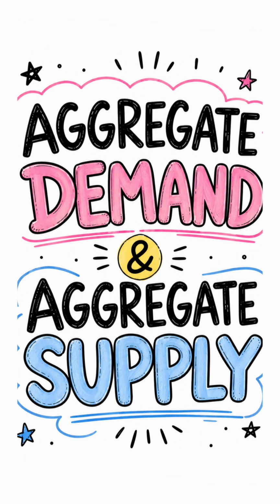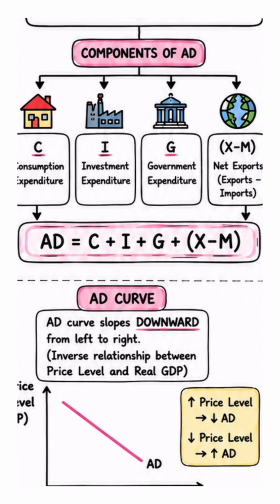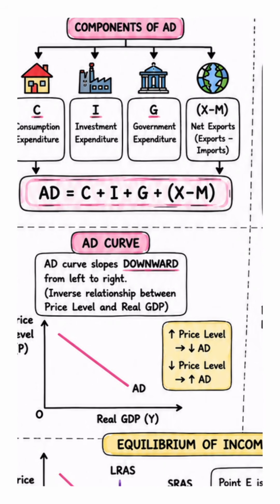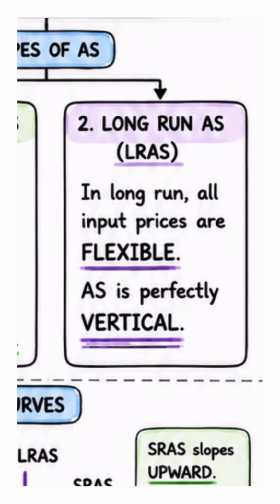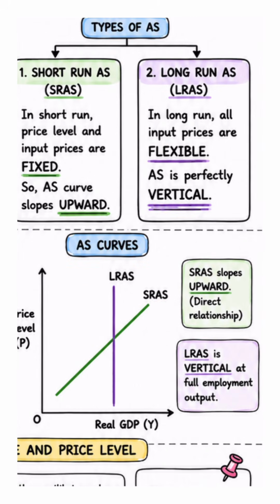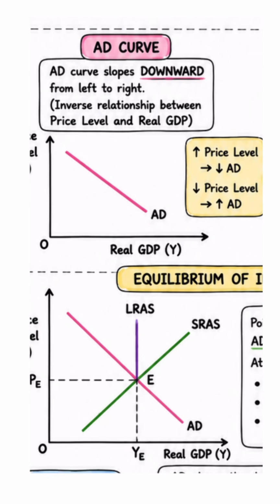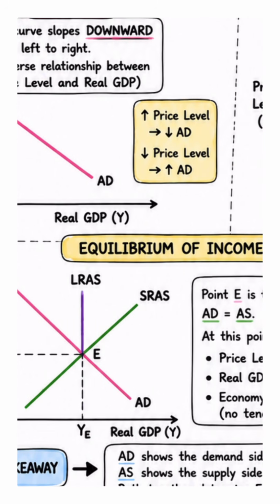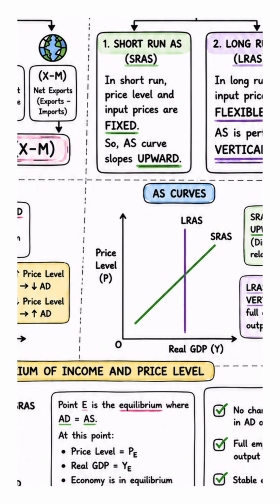Aggregate demand ans aggregate supply!Important topic for your exanm